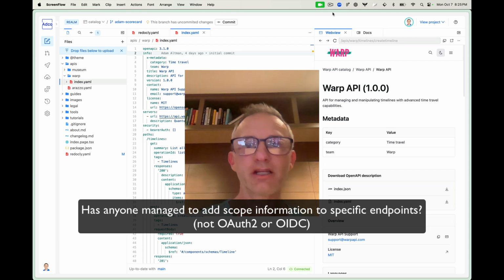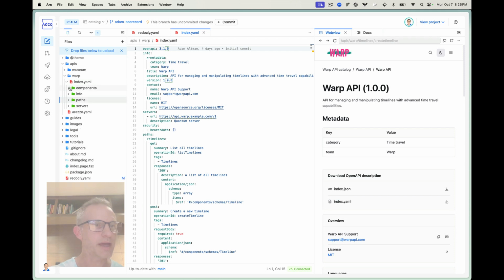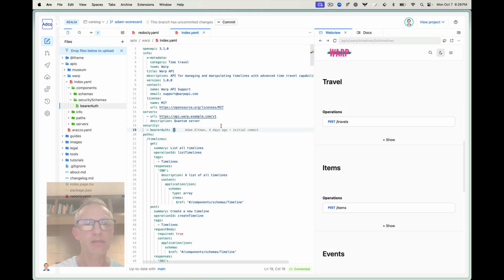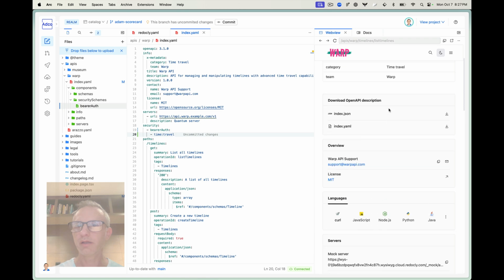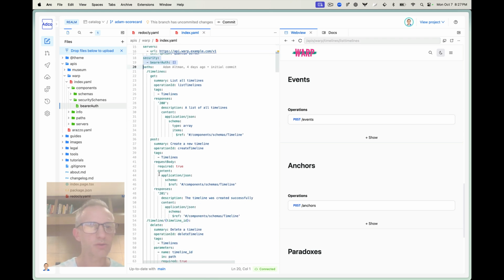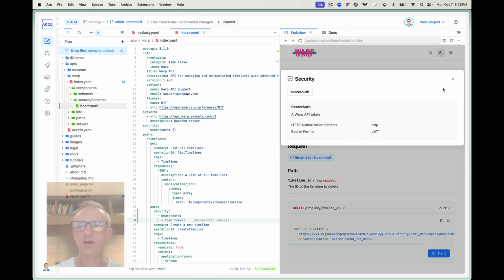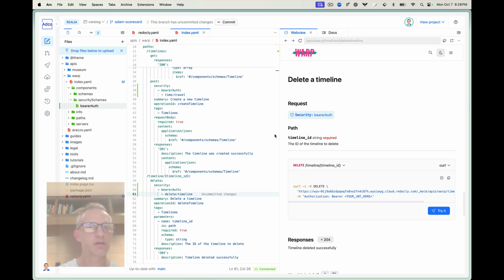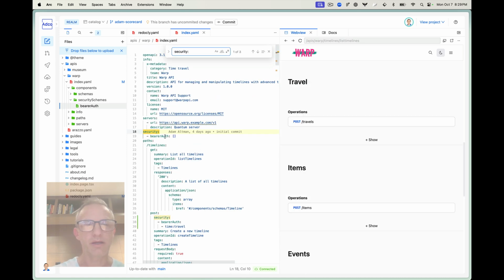Learn how to set scopes per operation in OpenAPI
Learn how to set scopes on specific operations in OpenAPI 3.1 without using OAuth2 or OIDC.